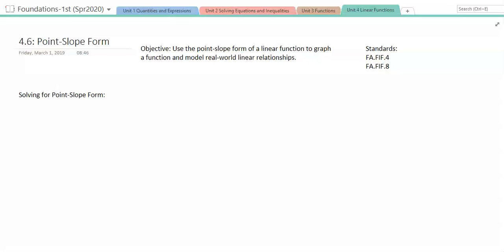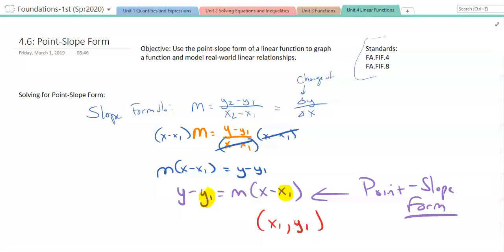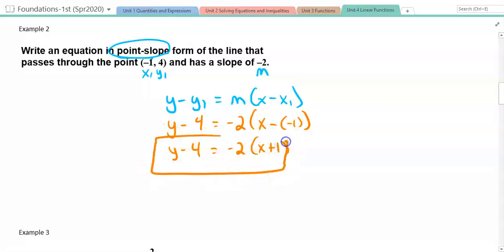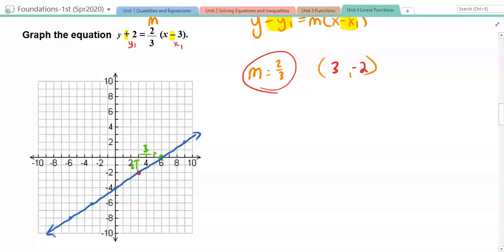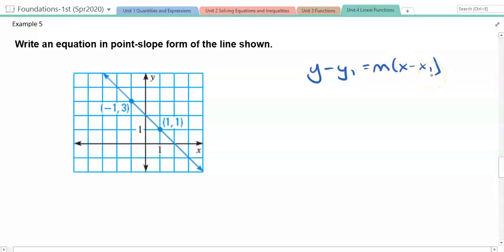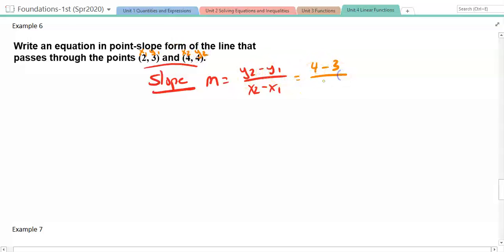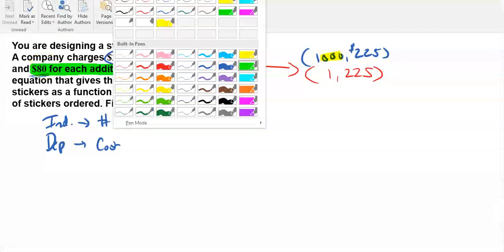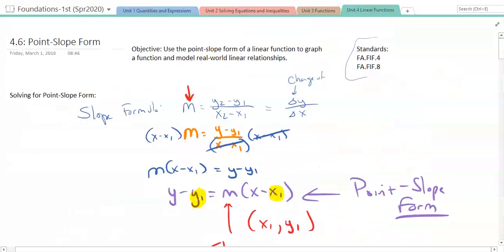Foundations in Algebra: 4.6: Point-Slope Form